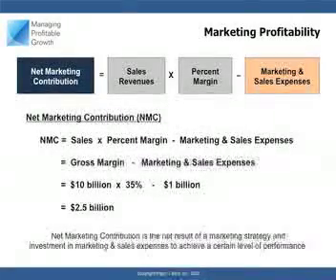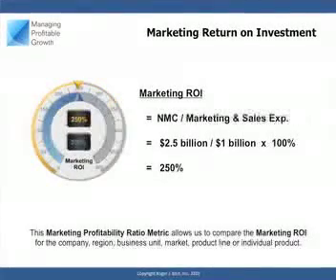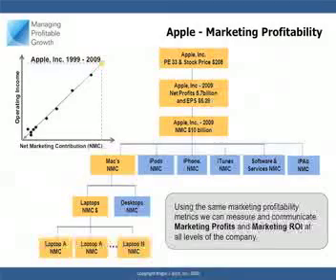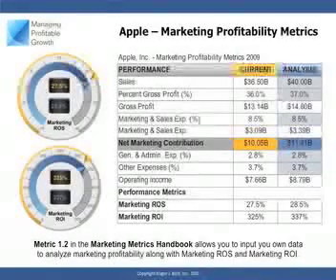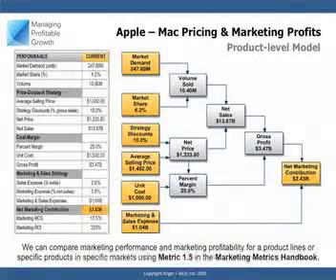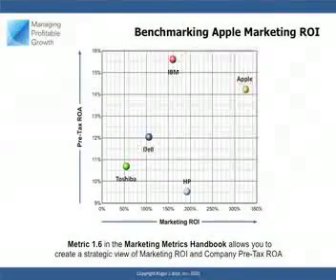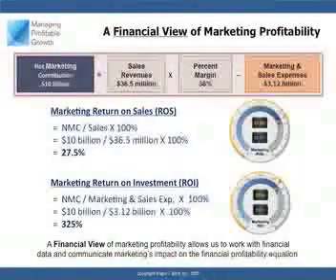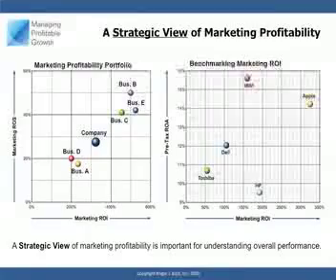Marketing Performance Metrics - Profitability Metrics V2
Introduction to three core marketing profitability metrics: Net Marketing Contribution (NMC), Marketing ROI, and Marketing ROS